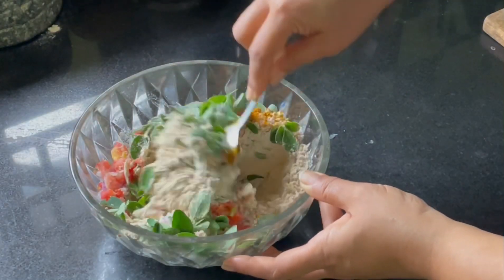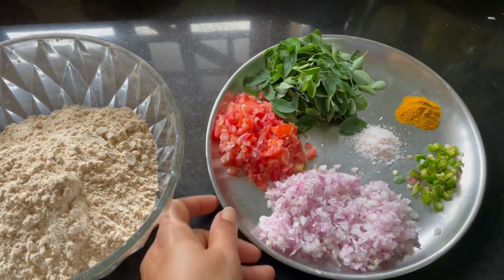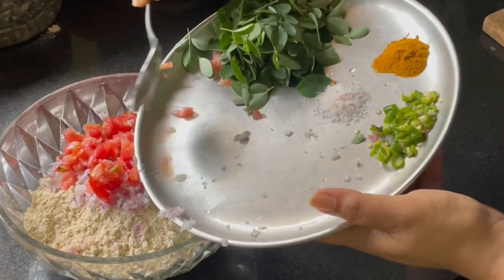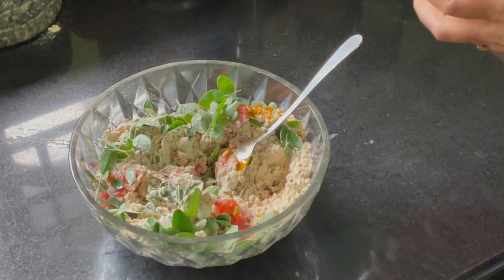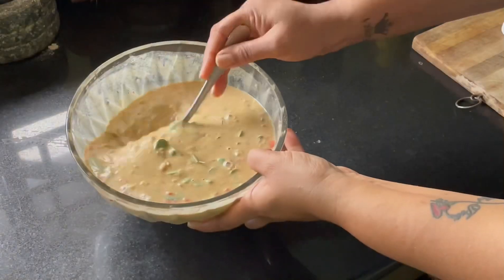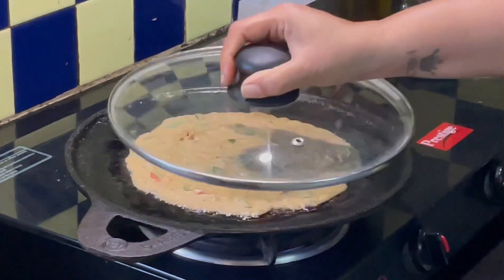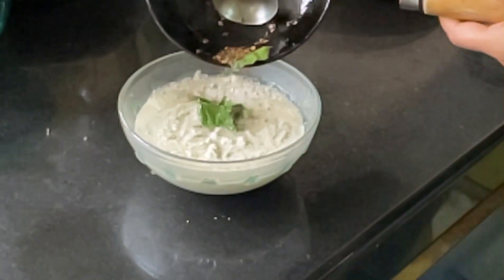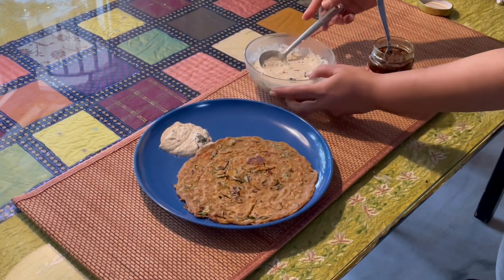Healthy breakfast recipe.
Make this super healthy Jowar dosa in a jiffy.